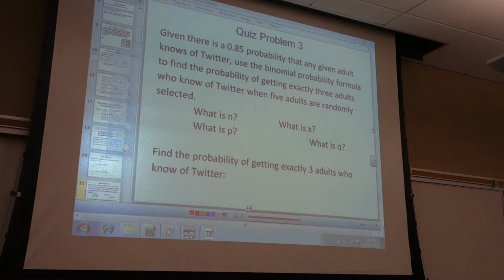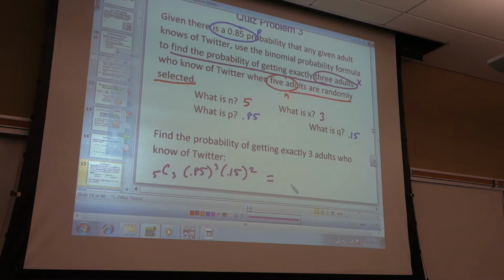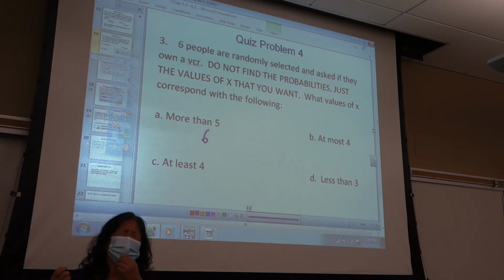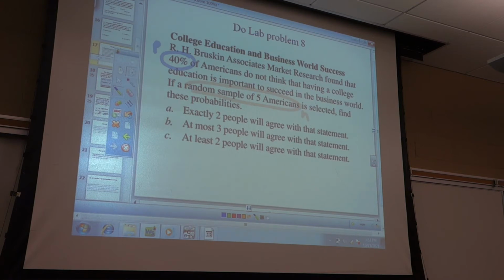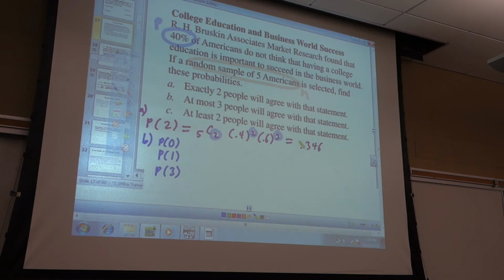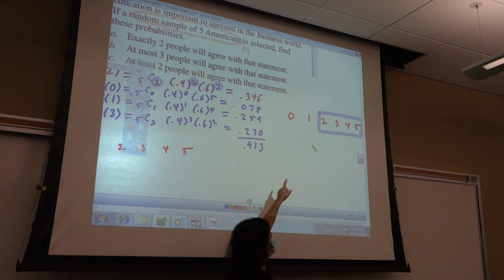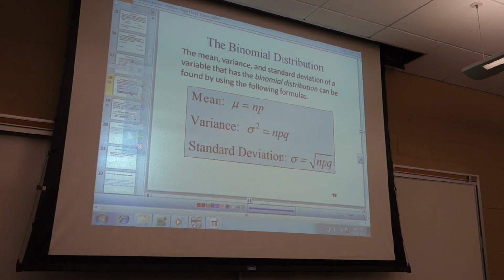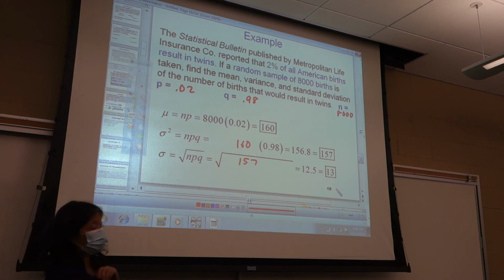M40 6 2 Oct 21 Part 2